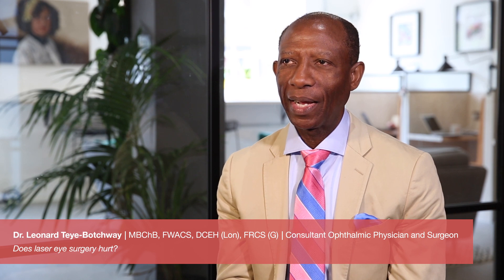Does laser eye surgery hurt?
To learn more about laser eye surgery, please This is a common question that I get. There are different forms of laser eye surgery. These different types of laser eye surgery include refractive surgery, cataract surgery, glaucoma laser eye surgery, diabetes and other conditions. Generally, patients feel little to no discomfort during any of the laser eye surgeries. Eye discomfort during laser eye surgery is on a case by case basis. We use a special anesthetic that numbs the eye and make sure our patients are as comfortable as possible.